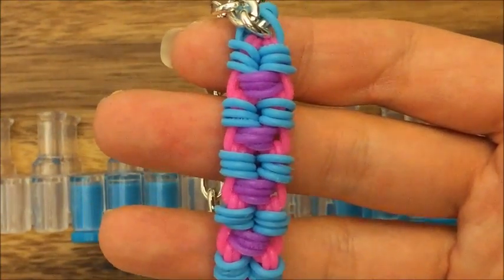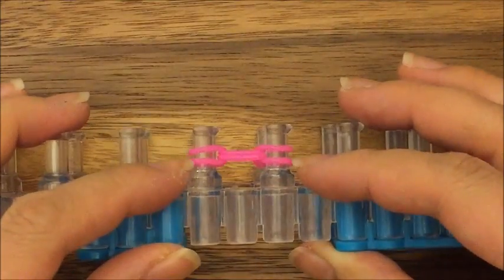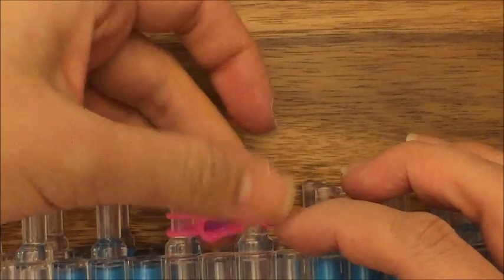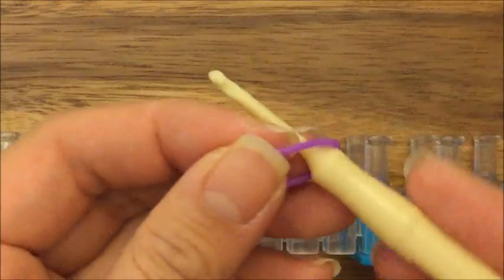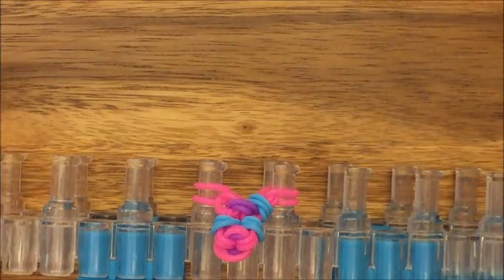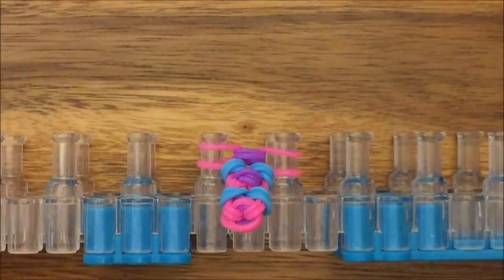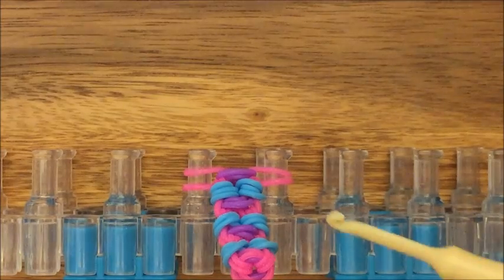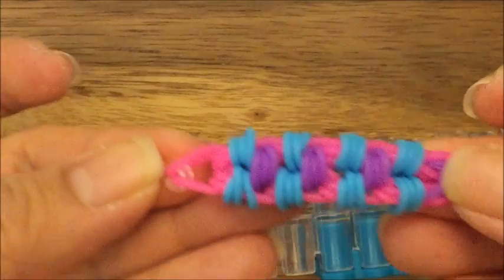Rainbow Loom Bands Fruit Stripe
Check out this Rainbow Loom tutorial on how to make the Fruit Stripe Bracelet designed by @LateLoomer on Instagram.  Fun and cute two peg  pattern.  This design works best on Rainbow Looms Limited Edition Bands.